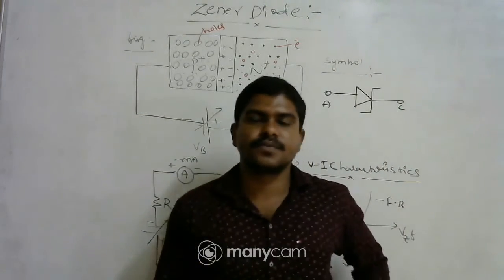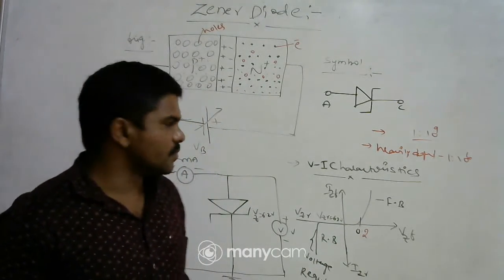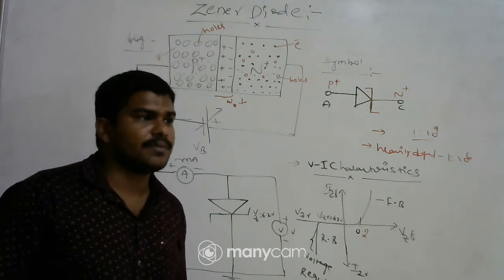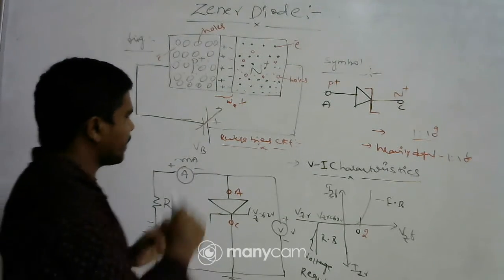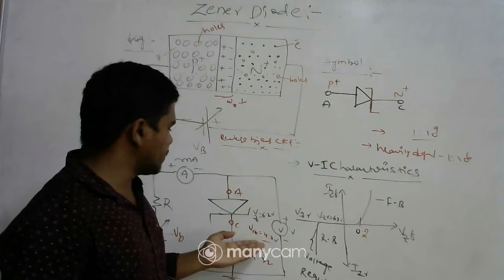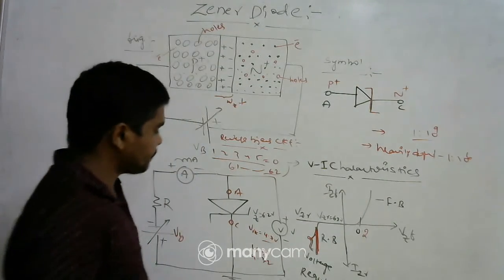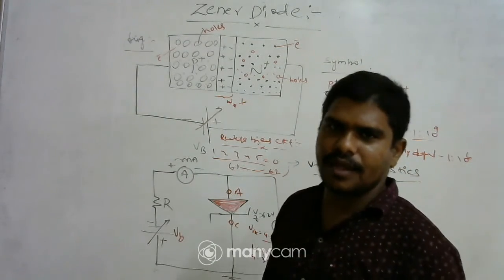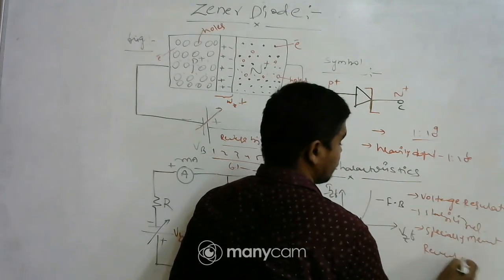zener diode charateristics unit-1